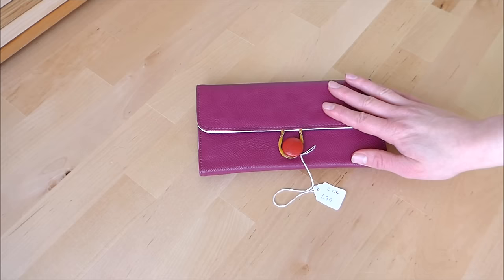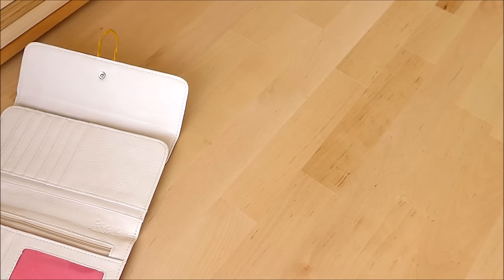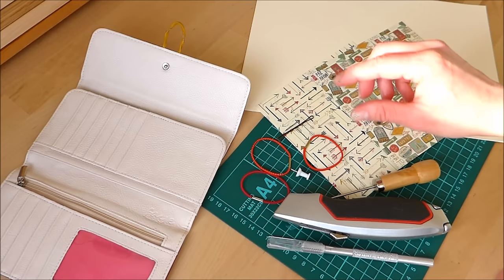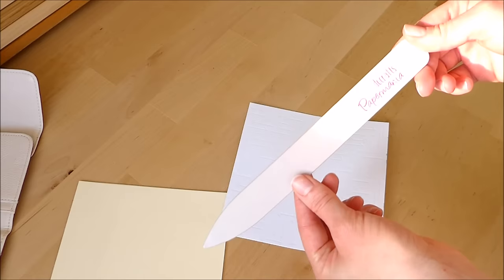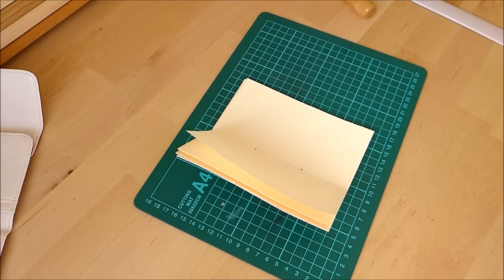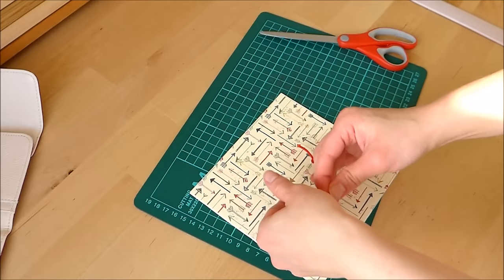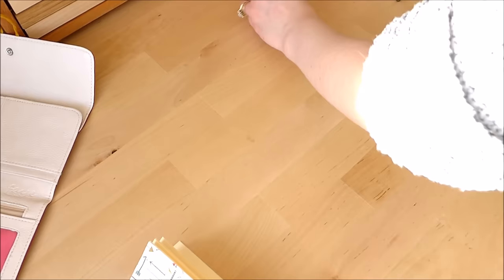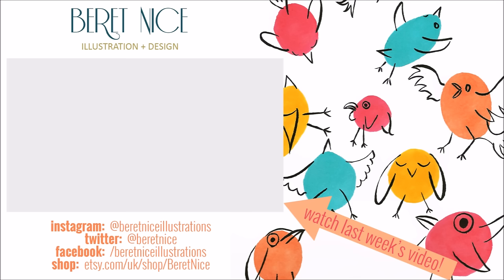DIY purse journal/sketchbook!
Why not make a journal or sketchbook using a thrift store purse or wallet? That's what I did!